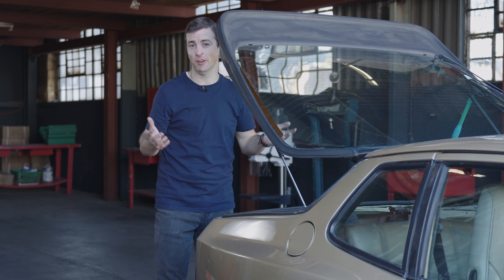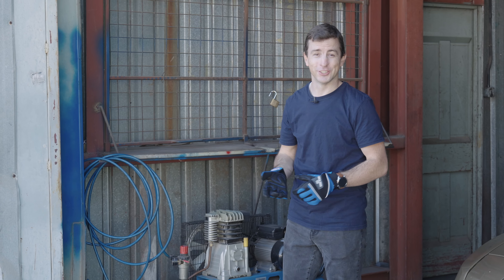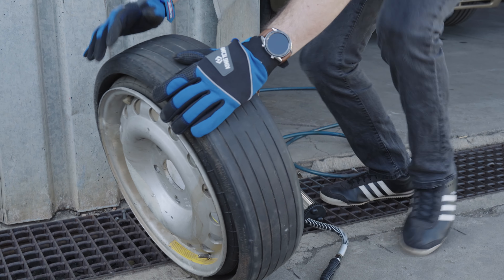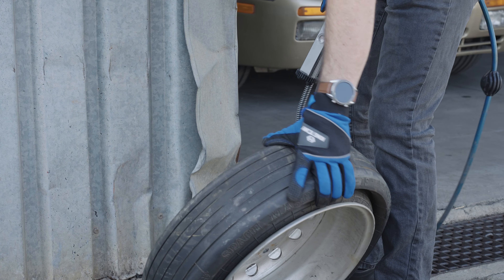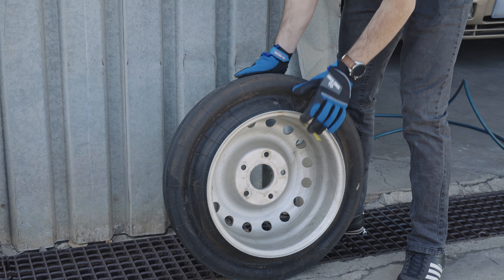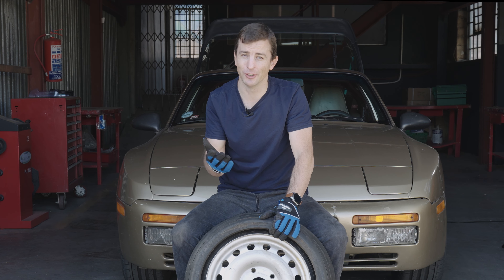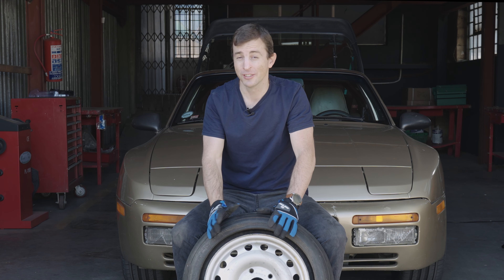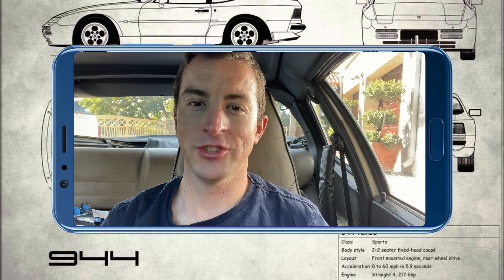ANY GOOD? Porsche 944 Spare Wheel (35+ Yrs Old) | DailyDriver944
After a flat tire while on holiday a short while ago, it became very clear how important it is to check the spare in my DailyDrive.

I was really nervous because with a wheel and tire that is 35+ years old, it doesn't matter how well any Porsche944 part is made, there is a risk of failure and possibly even an explosion.

I hope you enjoy this DIY video and enjoy learning more about your car.

0:00 - Intro
0:38 - A Caution
0:55 - Tires Exploding!
1:30 - High-Pressure Hoses Make Me Nervous
2:26 - Bad Tire or Bad Gauge?
3:28 - Something Is Happening
4:16 - Still Not Working!?
5:30 - I'm Glad I Did This
6:11 - BONUS: Professional Shop Test